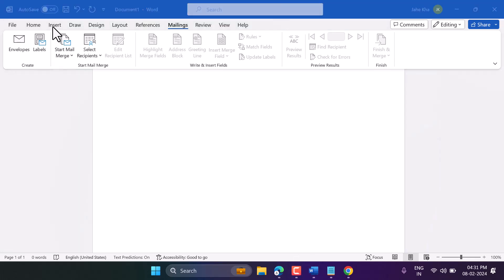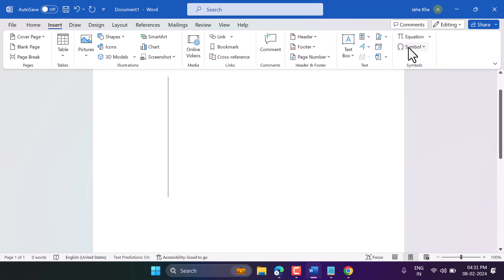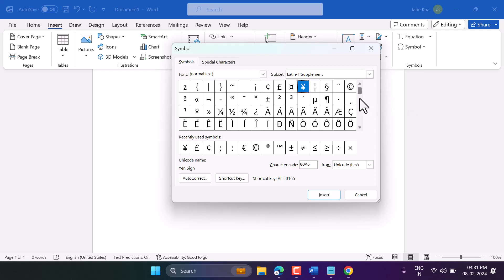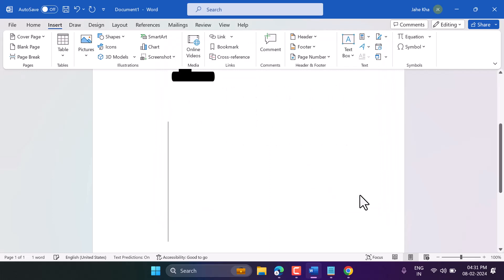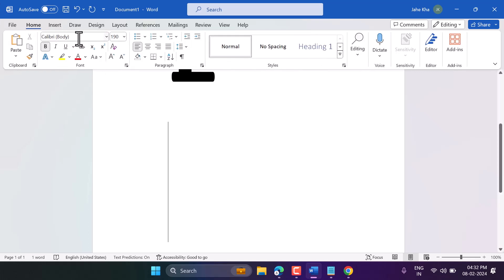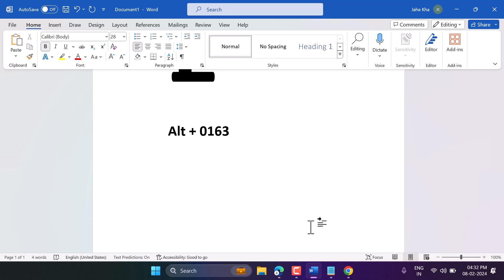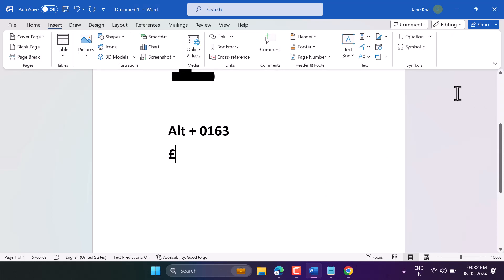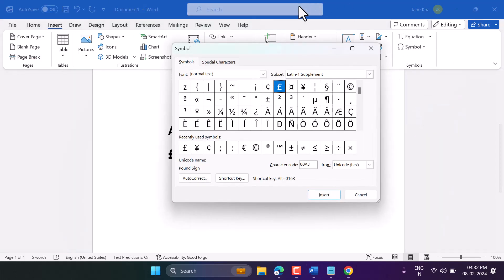How to access pound sign £ on US keyboard